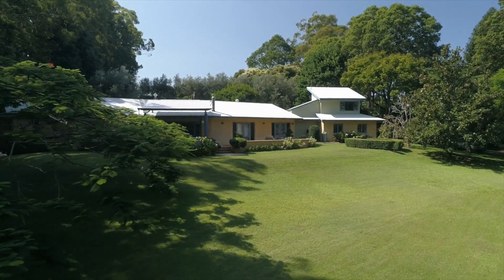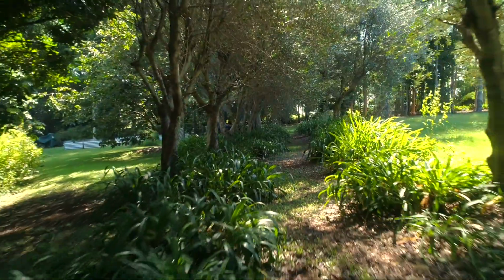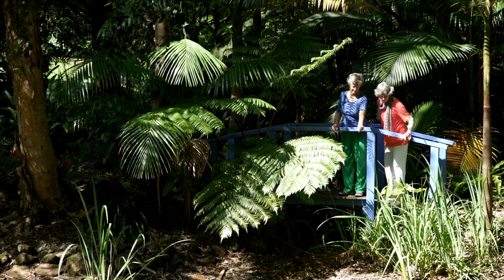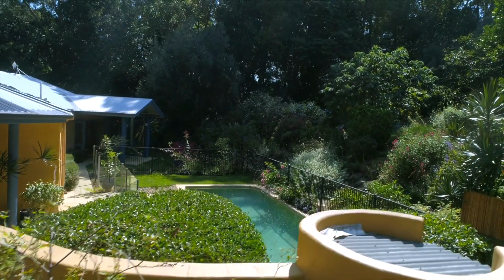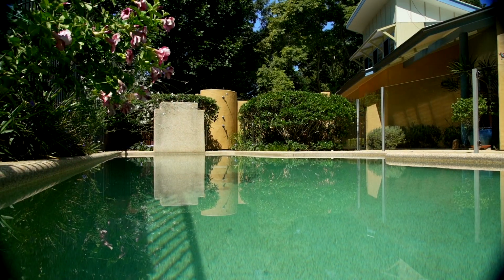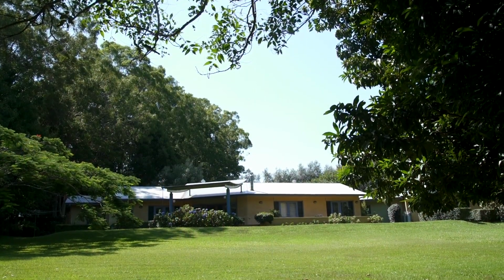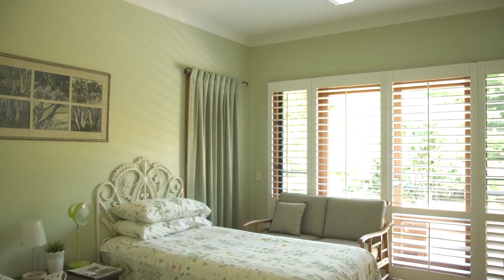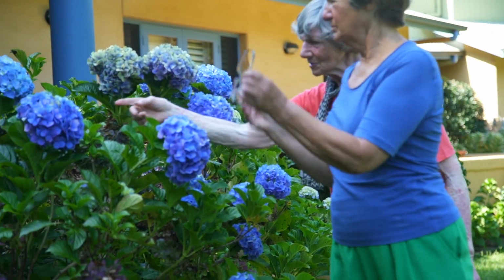21 Taylors Lane, Ewingsdale